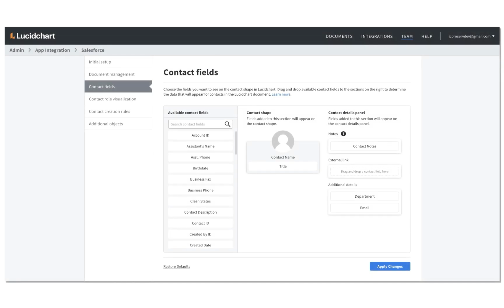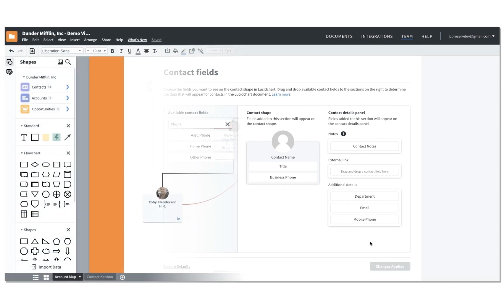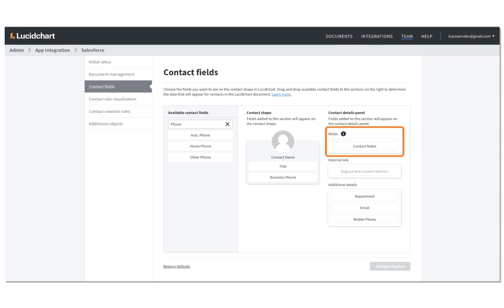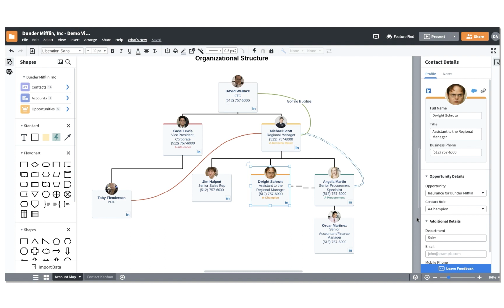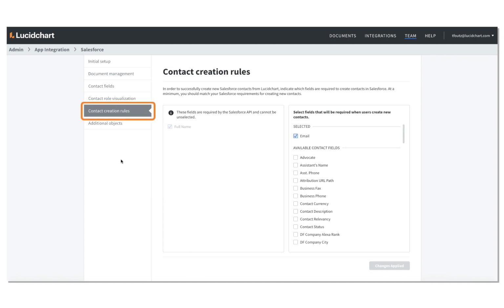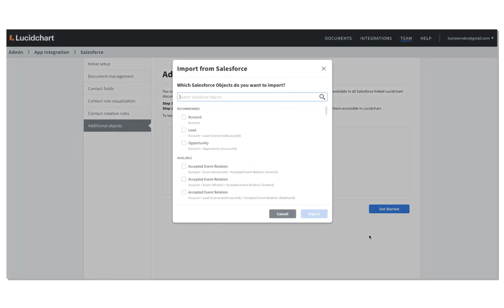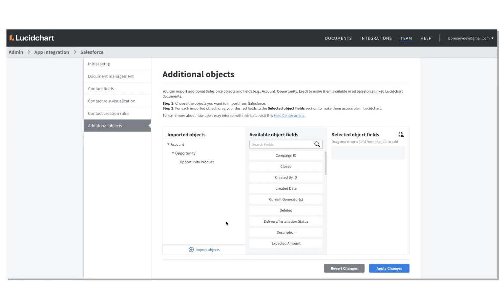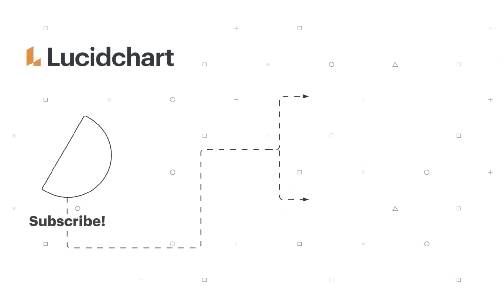Customize the Salesforce Integration Settings in Lucidchart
Learn how to continue to set up and further customize the Lucidchart Salesforce Integration to best meet the needs of your users.

See the following Help Center article for additional information to customize this integration.